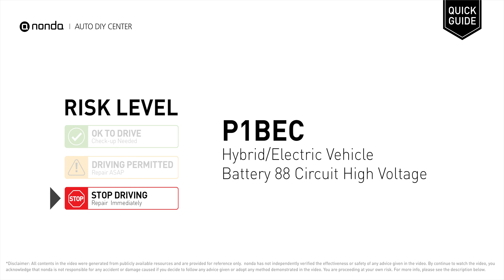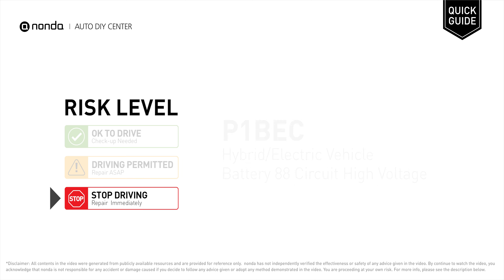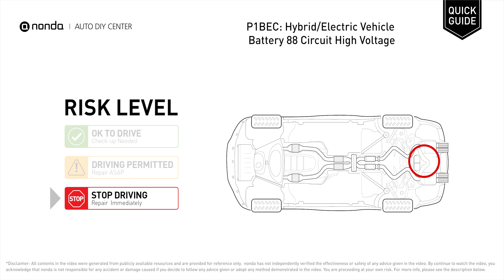What is P1BEC Engine Code [Quick Guide]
Claim your FREE engine code eraser

nonda Auto DIY Center is the biggest auto DIY video center in the World. We have videos to explain auto engine codes and their repairing methods as well as auto-saving videos to help you save money along the way. This video is to show you the cause of the P1BEC engine code and its risk level.

Engine Code P1BEC: Hybrid/Electric Vehicle Battery 88 Circuit High Voltage
It means that the battery voltage signal is greater than the specified range set by the manufacturer.

Risk Level:
STOP DRIVING
Repair Immediately